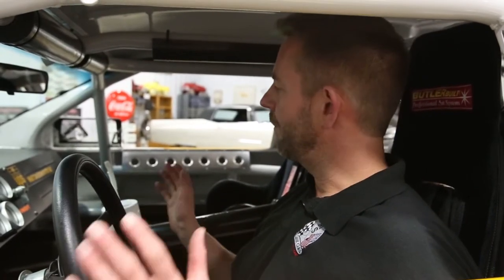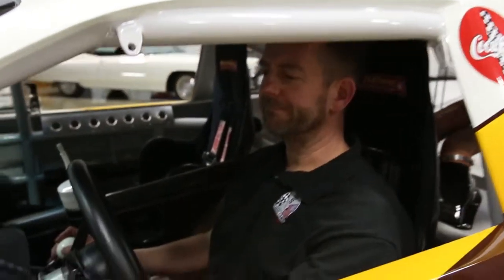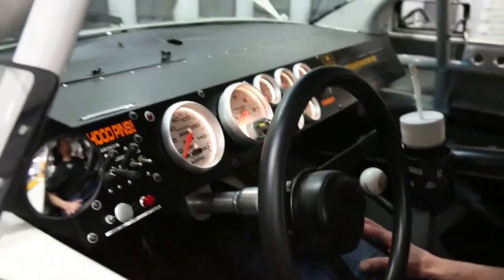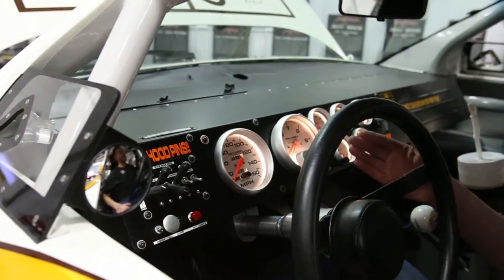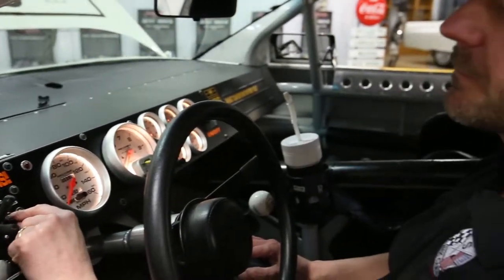2000 Ford Taurus Dale Jarrett #88 UPS NASCAR MS CLASSIC CARS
This authentic NASCAR is a spectacular show quality build and is completely street legal.  This car is truly a NASCAR enthusiast’s dream vehicle.  This Joe Gibbs Racing chassis was originally built for and driven by NASCAR driver Tony Stewart as the #20 Home Depot Car.  The car was wrecked in Dover, DE in 1999.  It was repaired including a new right side door bars and a new rear clip.  After the repair it was turned into a 2000 Ford Taurus show car for NASCAR driver Bill Elliot.  This information is undocumented.  The car was then purchased by the owners of Magic Customs, Inc. of Brook Park, OH with a goal of building a show-quality piece that was true to the original NASCAR but make it street legal and user friendly.  This wasn’t an easy task, but after thousands of dollars and hours invested, that goal was accomplished.  Since completion this car has been driven 1,600 miles mostly to car shows including multiple UPS sponsored events.  The body is all steel with exception of the bumpers.  The body is extremely straight and was finished to simulate the #88 UPS car driven by NASCAR driver Dale Jarrett.  The white, brown and gold paint was beautifully done with great attention to detail.  Authentic decals were supplied by NASCAR and used on the fenders.  Many exterior modifications were made to make it street legal including LED headlights, taillights, parking lights, reverse lights and blinkers.  A front glass windshield with wiper and mirrors were also added.  It’s equipped with new Lexan side glass and the original rear glass as raced.  The car sits on Aero Racing 15” black wheels with Goodyear Eagle NASCAR tires that are 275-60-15.  The painted interior was tastefully done and well organized for easy operation.  The cage was modified to fit the passenger seat.  Some features include custom gauges and switches, quick-release steering wheel, Butler built aluminum seats, Simpson seatbelts, Hurst shifter w/ NASCAR 50TH anniversary shift knob, MSD ignition box and a cup holder with a period-correct NASCAR cup.  The deck lid is held down with two pins and has aluminum hinges.  The painted trunk compartment is very neat with the custom red fuel cell with black brackets, Holley fuel pump, Russell fittings and braided lines.  The hood is held down with four pins and has aluminum hinges.  Underneath the hood is painted and has a UPS decal.  The painted engine compartment is highly detailed throughout.  It’s powered by a built 418 V8 engine that runs excellent.  Some features include AFR aluminum heads, Edelbrock aluminum intake, Holley carburetor, Ford Racing valve covers, chrome air cleaner, 4” K&N filter, Ford aluminum wire holders, Ford Motorsport wires, March pulley system, Russell fittings and braided lines.  The engine is cooled by an oversized aluminum radiator with electric fan.  The engine breathes through Schoenfeld headers and a custom side exhaust system that sounds amazing.  The engine is coupled with a Richmond Super T10 4-speed manual transmission.  It’s equipped with Hydraulic throw out bearing and Center Force clutch.  The power is transferred through the Ford 9” floating rear end with 3.73 gears and a rear end cooling pump.  It’s equipped with power steering for easy turning.  It’s equipped with a Super Speedway braking system with four wheel disc brakes for great stopping power.  It’s equipped with all NASCAR suspension with new springs and shocks.  All new tethers under the hood, deck lid and front suspension were added to keep the parts on the car in an accident per NASCAR rules.  This car draws a ton of attention and is a blast to drive.  It was recently serviced and detailed.